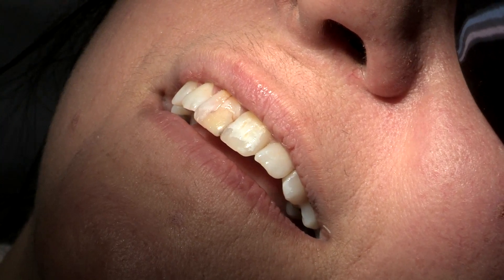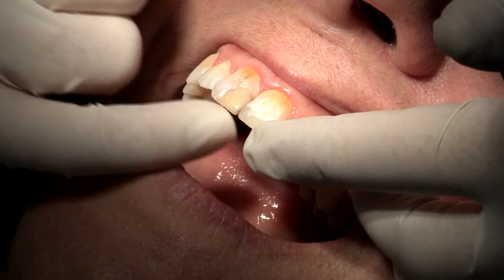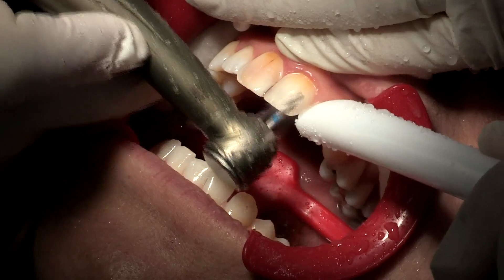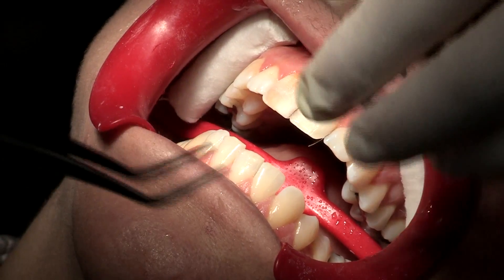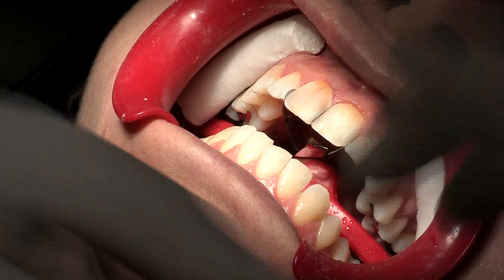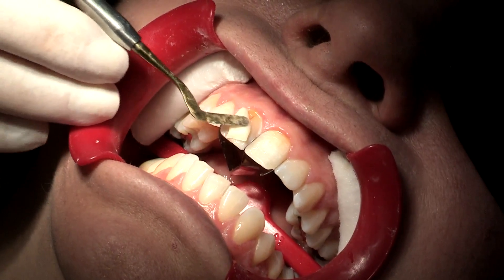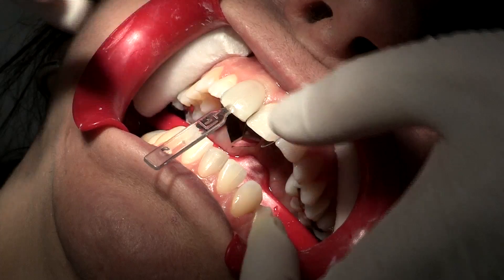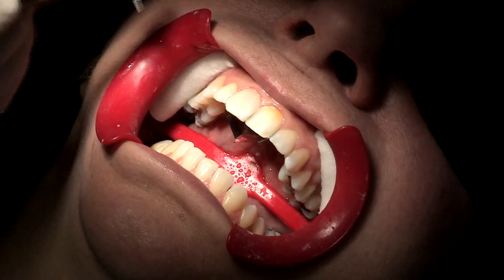Uveneer on Patient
In this video, see how the Uveneer system works in practice. Uveneer is the perfect solution for quick, seamless veneers that require minimal prepping.